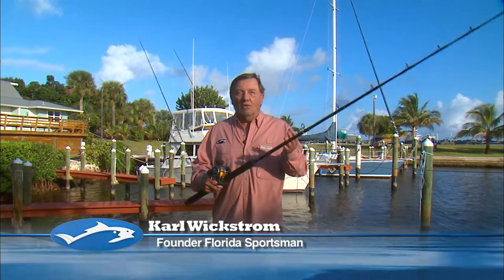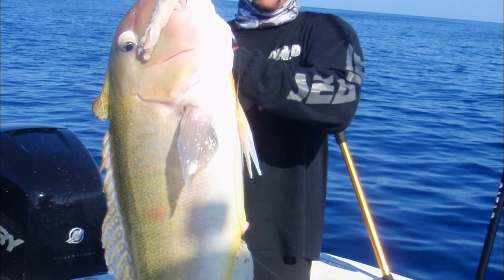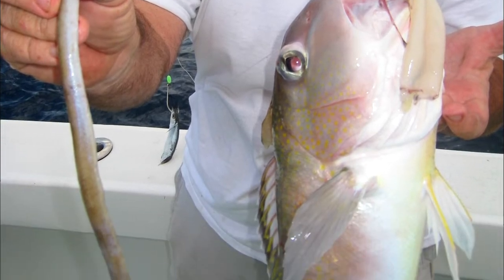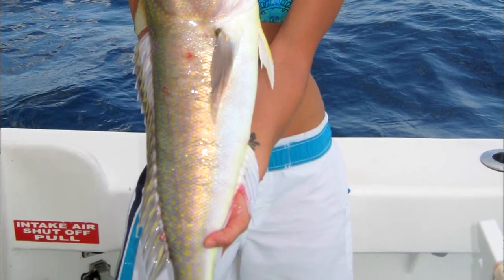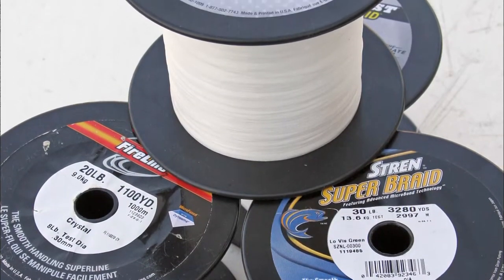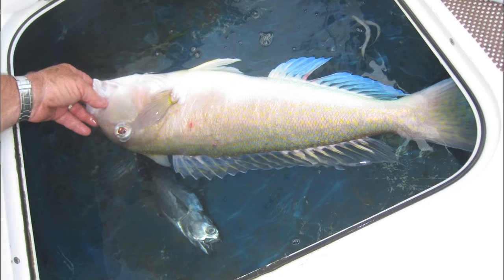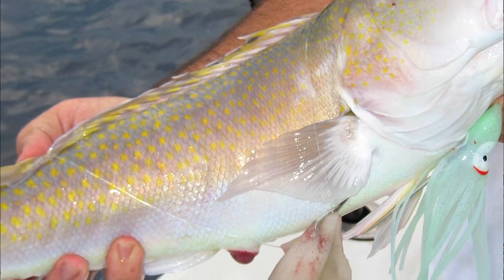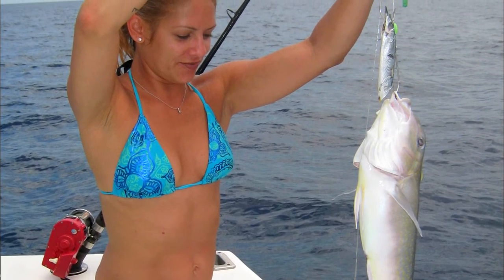A Conservation Minute: Tilefish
Karl breaks down the benefits of tilefish fishing and how you can take advantage of the opportunity. We take a trip back in time, where FS Founder, Karl Wickstrom, gives us a quick run down on controversial topics that he is passionate about.

(Conservation Front Classics.  Unfortunately Karl Wickstrom’s comments are still relevant today)